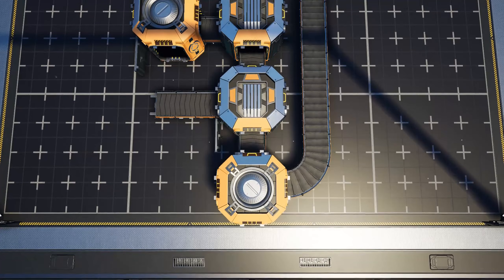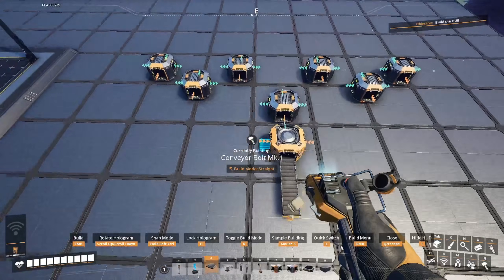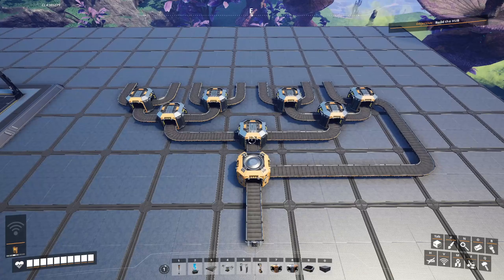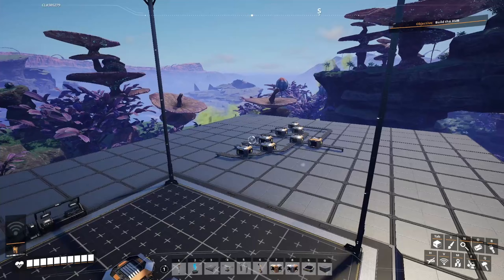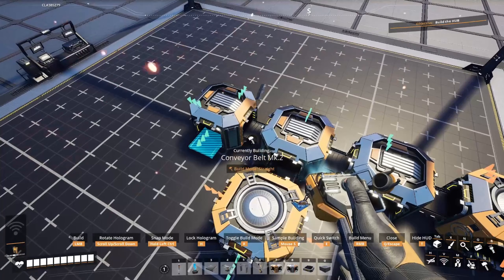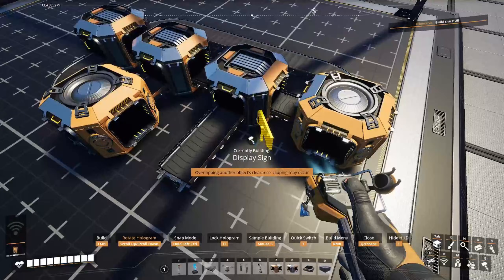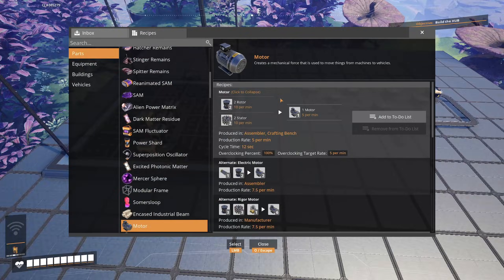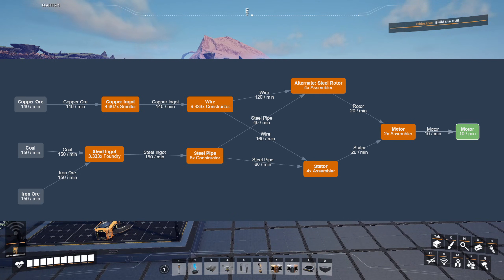Splitting 3/7 and 4/7 - Load Balancing Satisfactory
Hello! Another quick load balancing video using the 7-way split. The concept is the same as the 5-Way split that I did a video on here:
I have used this to help reach a specific number when balancing belts. But the main use so far has been when I use a combo of recipes like Stators with Steel Rotors to make Motors. For the wire, 3/7 will go to Rotors and the 4/7 goes to Stators. This is great, I can make all the Steel Pipe and Wire at once, and split after.

Here is the math for what's going on with looping back the belt.
X is the output
Y is the initial input
Z is the Prime number you are splitting by (5,7,11..etc)
X_n = (x_(n-1) + y) / (z+1)

00:00 - Intro
00:18 - 7-Way Split
01:47 - Blueprint
04:09 - Where to use this
05:50 - Factory Tour of it in use

Mods used:
SkyUI
FicsitCam

Artist: Dream Thing
Composer: Jannik Reuterberg

Shapes 2 Extended Soundtrack
Supporter Upgrade on Steam
Petter Sumelius, Patrik Pettersson

The goal for these videos is to show real examples of how load balancing each factory can go. I am by no means an expert and still have a lot to learn. If you see anything out of place or have questions please let me know below!

I enjoy making my own spreadsheets to help plan out my factories. However Satisfactory Tools has a fantastic way to visualize everything and I will be using screenshots from their production planner to help, so huge thanks to them.